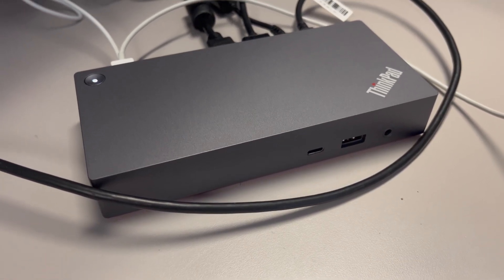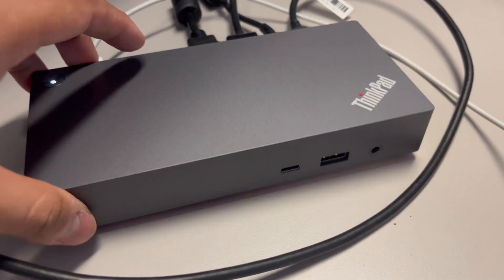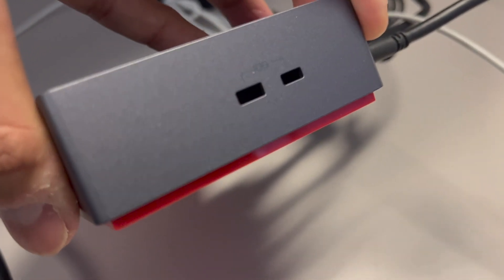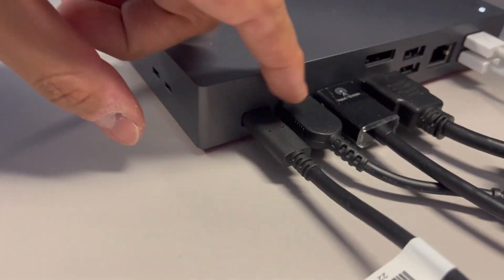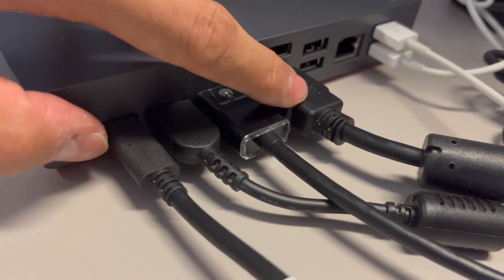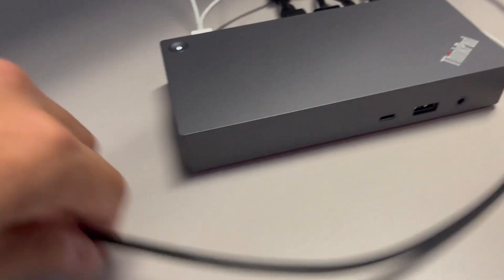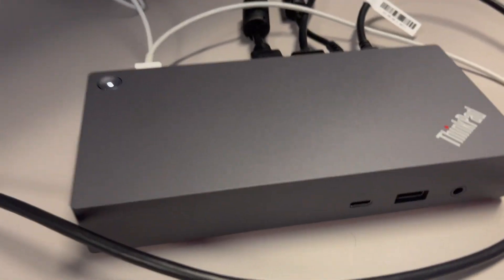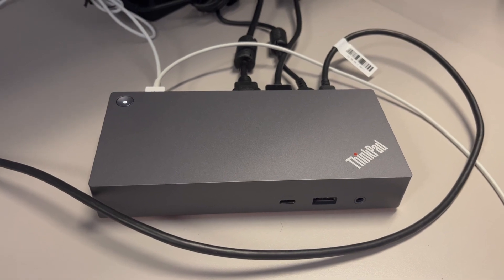Lenovo ThinkPad Universal USB-C Dock Review